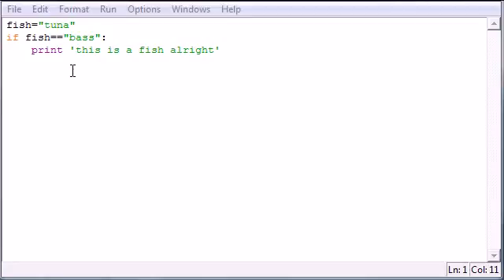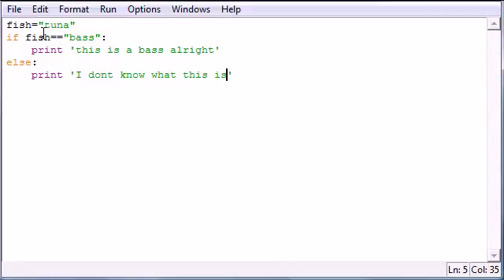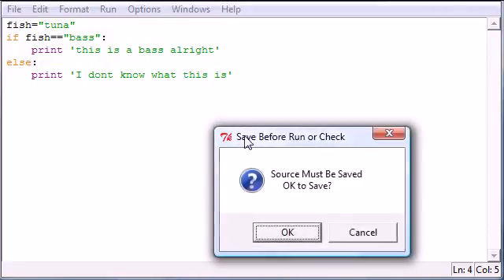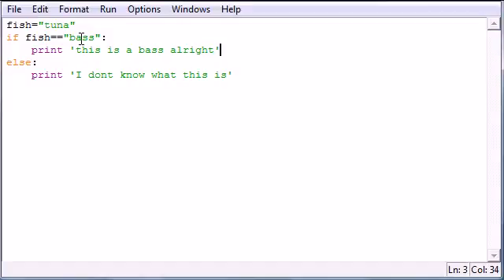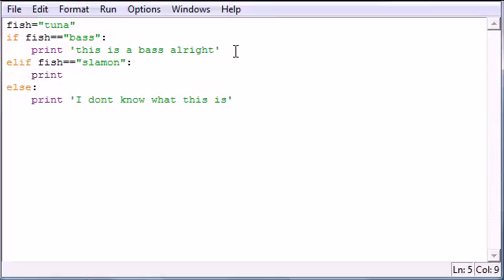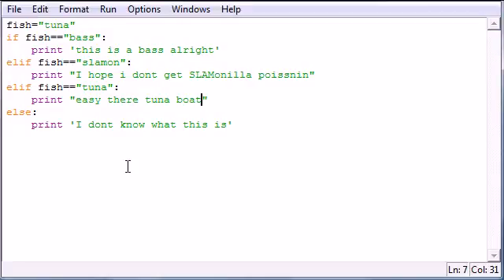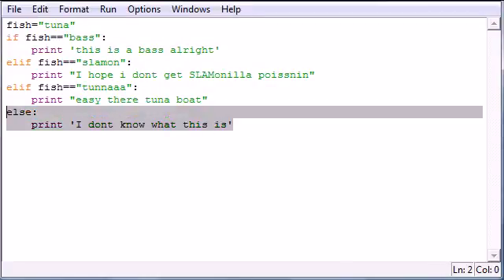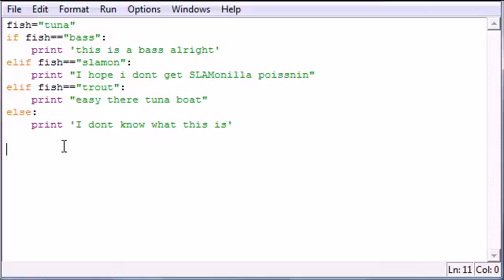21 - else and elif